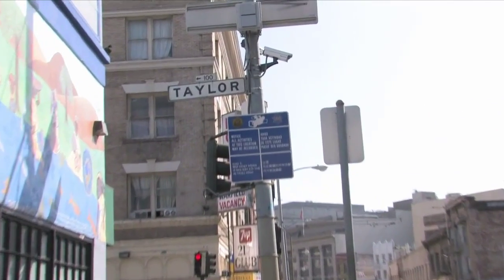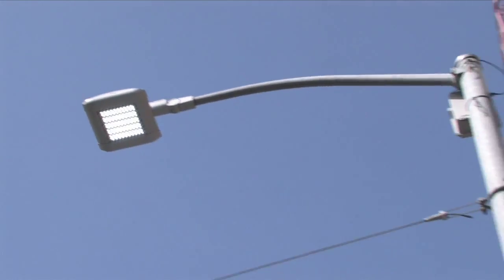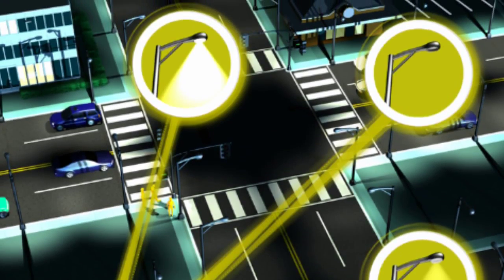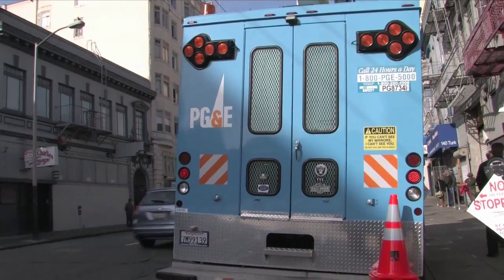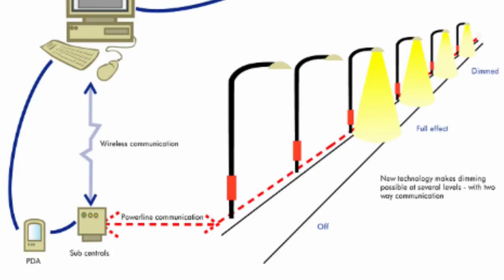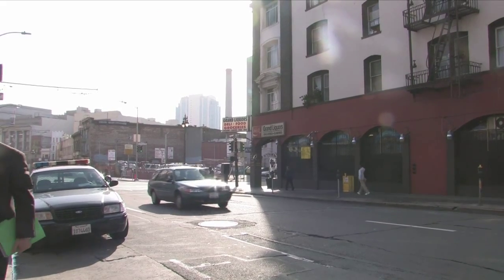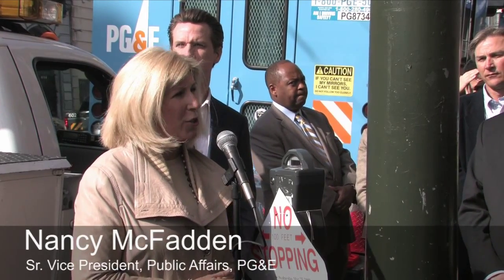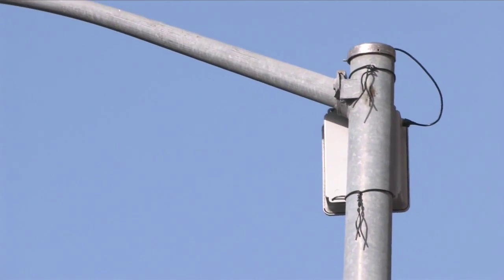Echelon & SF Mayor Gavin Newsom demonstrate smart street lighting--cleaner & greener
San Francisco Mayor Gavin Newson demonstrates smart street lights-- LED lights embedded with Echelon's smart networking technology for a cleaner, greener, more efficient city.

In cities around the world, Echelons LonWorks technology is at work continuously reducing energy, operational and maintenance costs of streetlights while also improving light quality and safety for all residents. Street lights, LED or otherwise, that are part of a smart control network can be dimmed, turned on/off, and managed easily right down to the individual lamp. This ability to control the lights means that the amount of energy used, and when, is all controlled from one place. Additional information on smart networked street lighting is below, and you can to see a video about the technology.